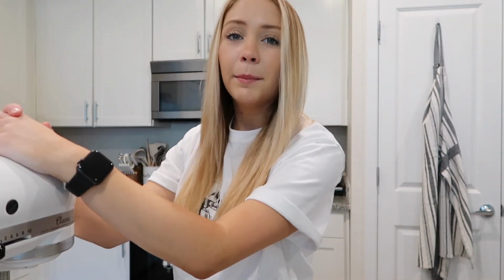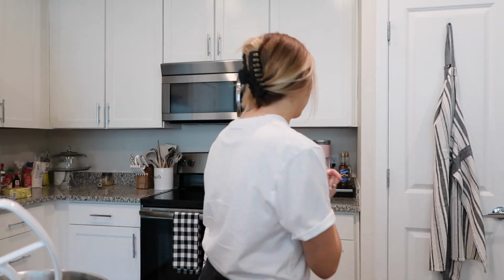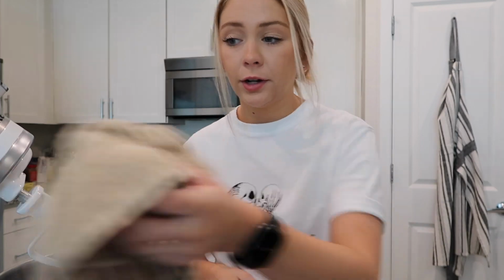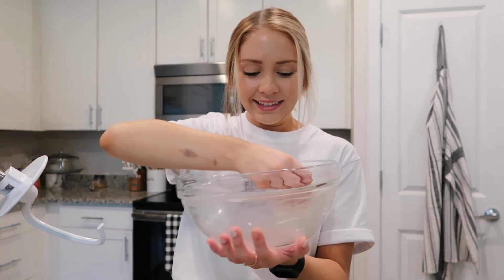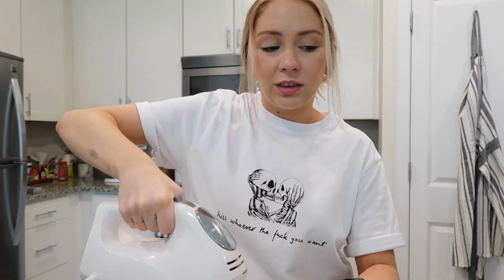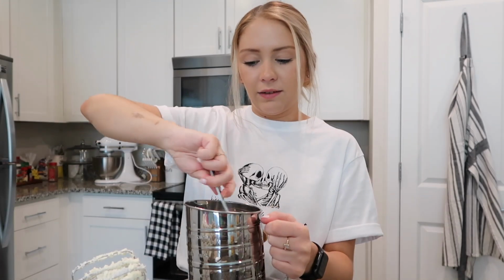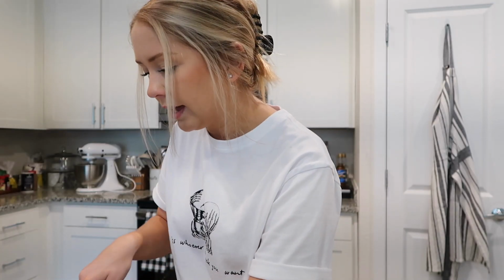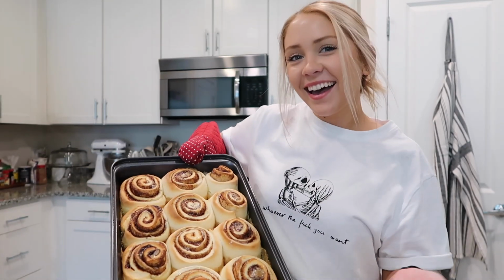the BEST cinnamon rolls!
today i’m remaking Kristin Johns cinnamon bun recipe! it’s heaven in your mouth and i’m so excited to share them with you guys!!! Recipe below!

TOGETHER ADD:
 Heat up 1 CUP whole milk to 115 degrees
 Add 2.5 teaspoons of instant dry yeast
1/3 cup of butter melted but not hot
2 eggs ROOM TEMP
1/2 cup granulate sugar
1 teaspoon salt
4 cups of flour GRADUALLY
MIX WITH THE BEATER ATTACHMENT
Mix it till its mainly combined, not over combined
COVER WITH KITCHEN TOWEL FOR 10 MINUTES
DOUGH HOOK: kneed for 5-7 minutes
Big bowl greased with butter
Put dough in bowl, cling wrap on top and let rise for 30 minutes (OVEN TURNED OFF WITH LIGHT ON)

While dough is proofing:

FILLING:
1/2 cup softened butter
1/2 cup packed brown sugar
2 tablespoons cinnamon
Mix until thick paste you can spread
Set aside

ICING:
6 ounces of softened cream cheese (3/4 cup!!)
1/3 cup softened butter
Beat until combined
Add 1/2 tablespoon of vanilla extract
SIFT IN 2 cups of powdered sugar
Beat until combined

When dough is done: *PRE HEAT OVEN TO 375*
Flip dough onto a floured surface
Take rolling pin and roll into a big rectangle
Spread cinnamon filling all across the dough
Roll in starting at the long end into a long snake
Cut off the very ends
Measure out cinnamon rolls and cut
Set into greased 9x13 inch pan
COVER WITH KITCHEN TOWEL and proof for 20 minutes
1/2 cup heavy cream, pour over cinnamon rolls

COOK:
20 minutes, 375 degrees
Let cool for ten minutes then spread with cream cheese frosting